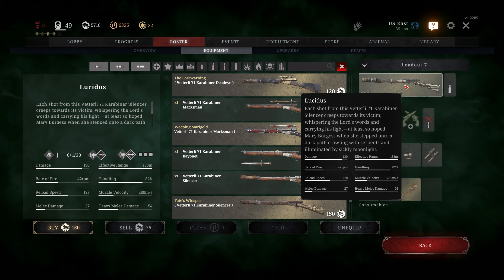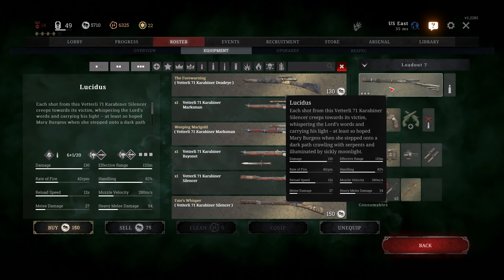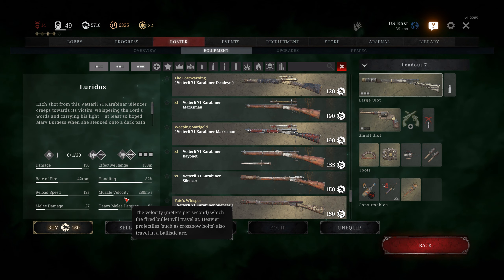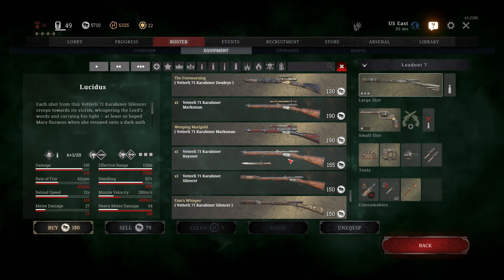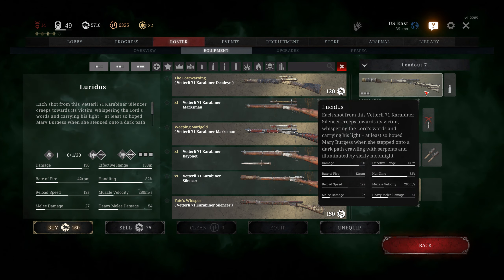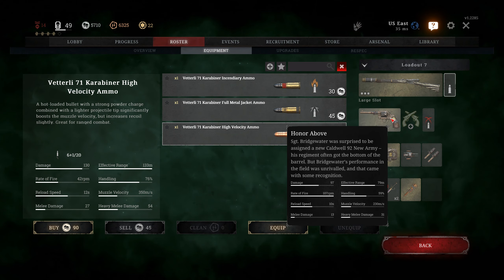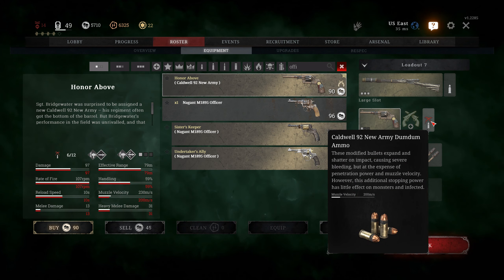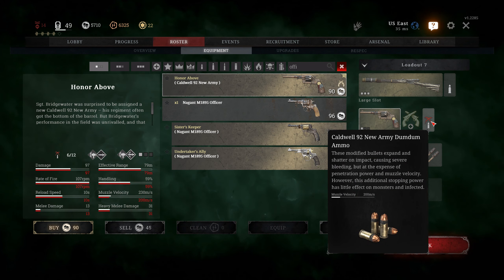My Typical Loadout - Hunt Showdown - 9/24/22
TacoCabra Televisión – The Good, The Bad, The Queso..
3 Man Teams – Welcome to the world of HUNT SHOWDOWN.

A quick review of my typical loadout lately. Enjoy!

-Shoutout to my Teammates - Brian Neil, QKSLVR , Sceb66, and Feastblade